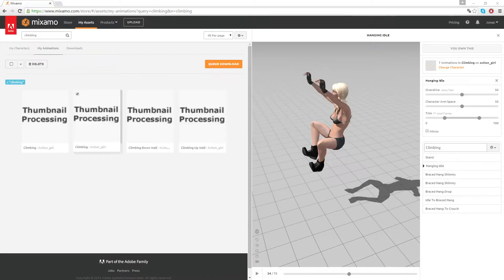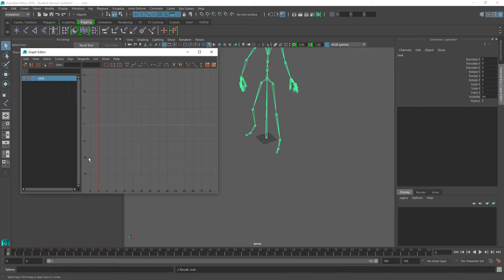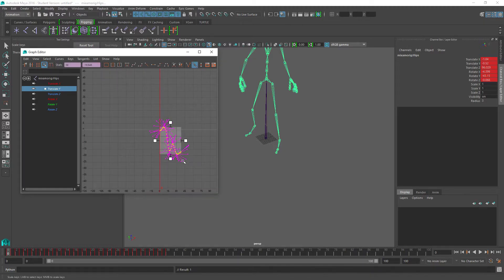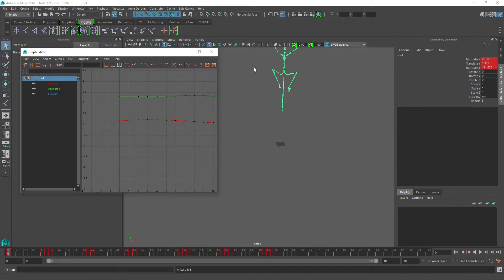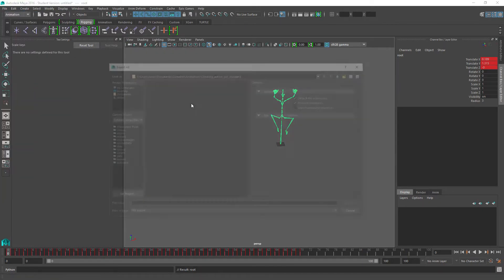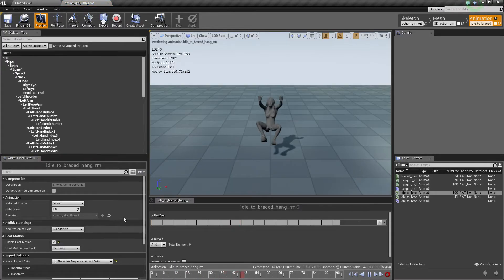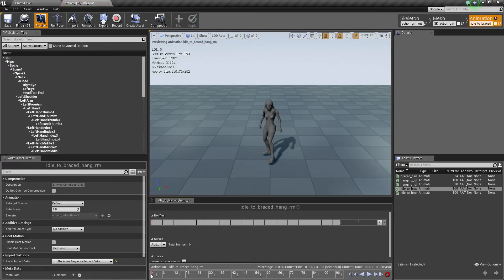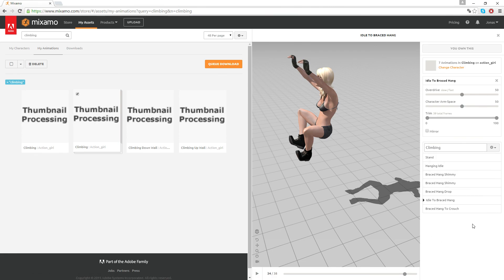Part 2 - Howto get Mixamo rootmotion into UE4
In this video i talk about a small mistake i made in the last video and show how to make two animations line up when preparing them for root motion.